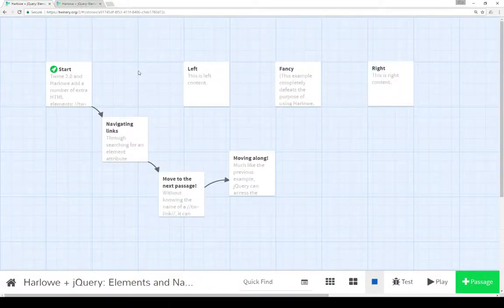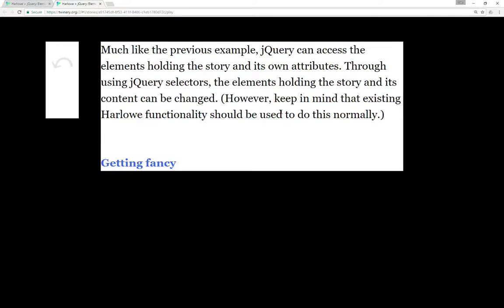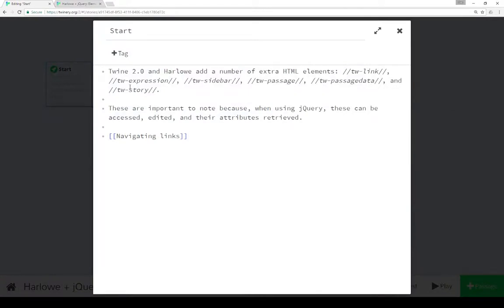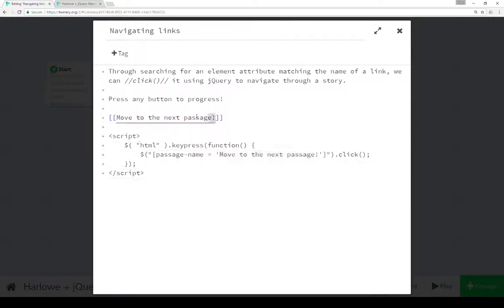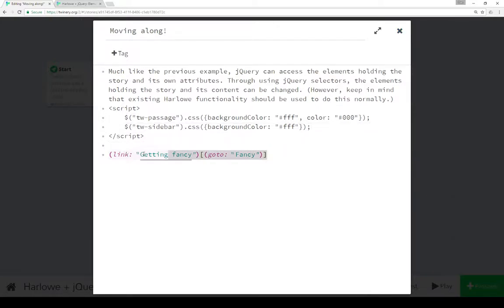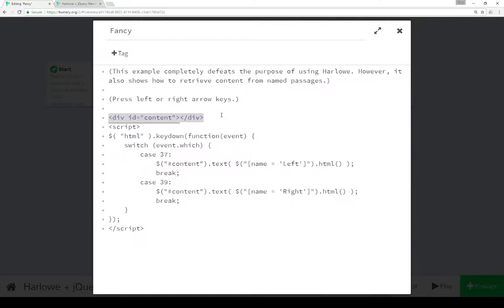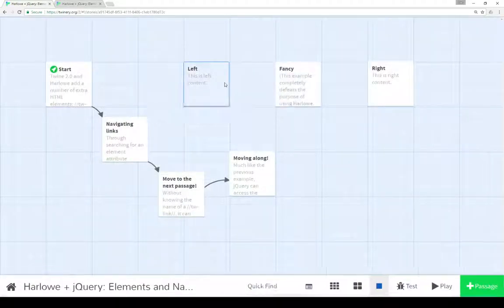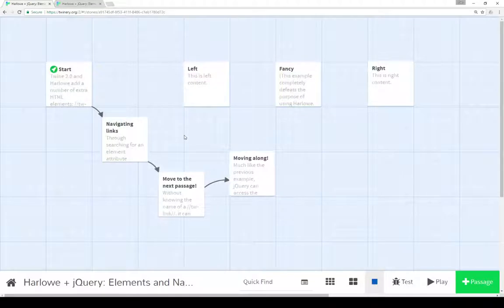Twine 2.1: Harlowe + jQuery: Elements and Navigation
This video reviews the HTML elements added by Twine and Harlowe and how to navigate them using jQuery.